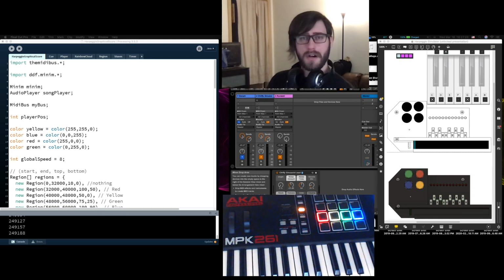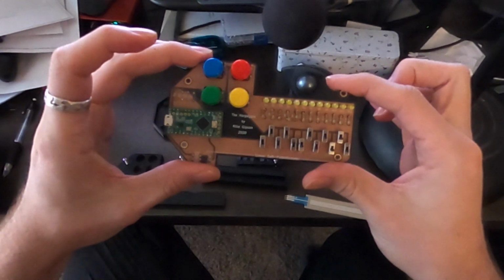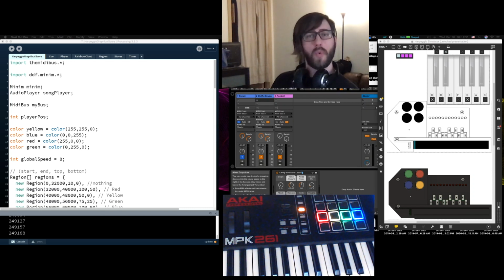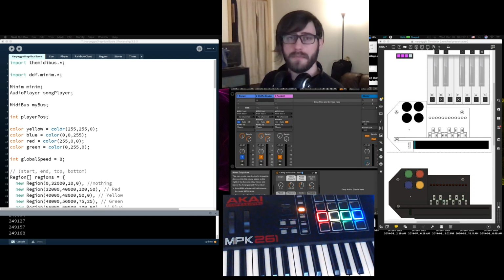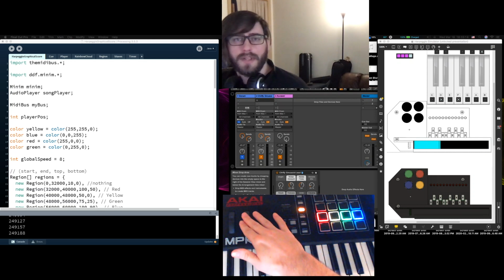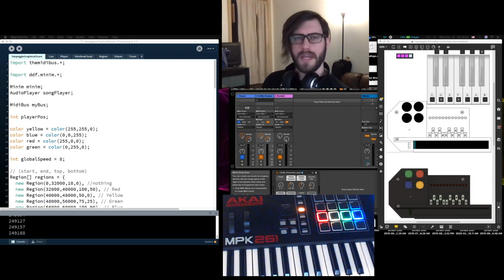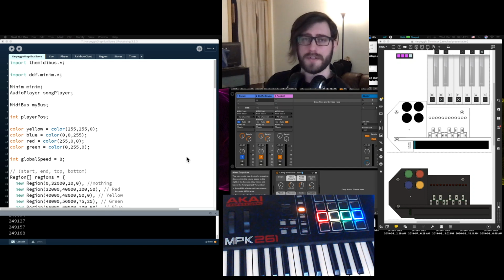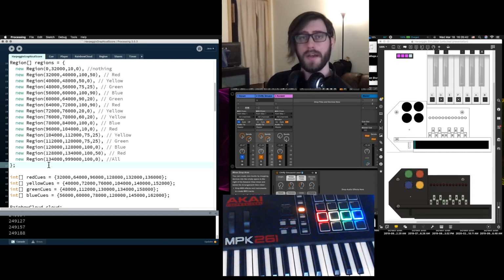Complete Demo Video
This demos the Harpeggio and shows a sample song.